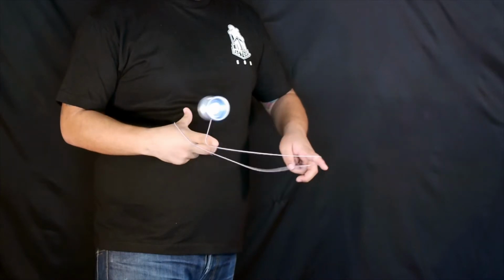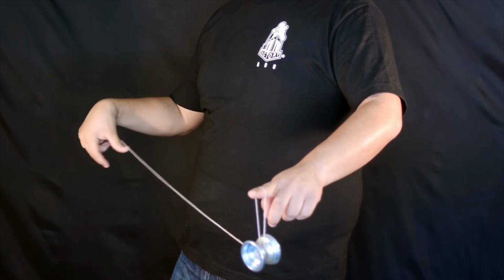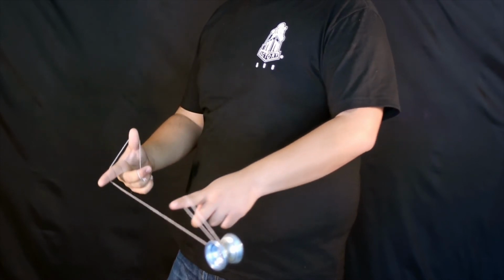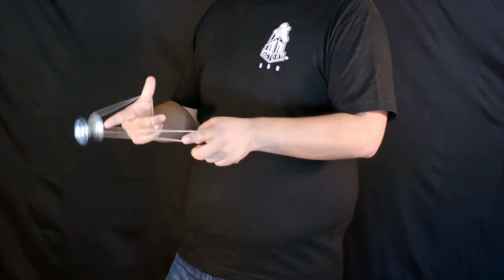1A Yoyo Tutorial - Level 2 - Trick 15 - Shockwave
Shockwave, also known by some as Miggywave, is a repeater trick. In this trick you'll also learn a new fundamental move called the magic drop.